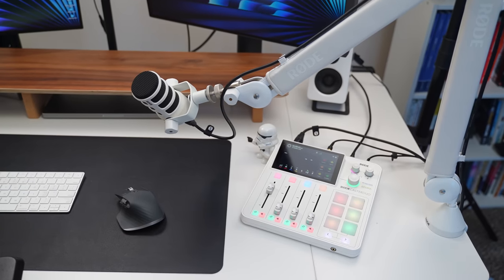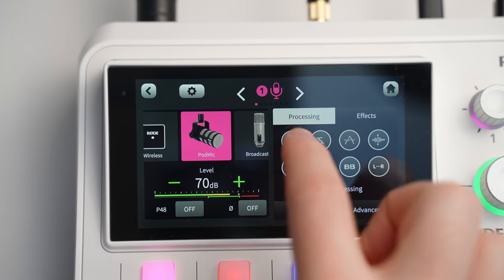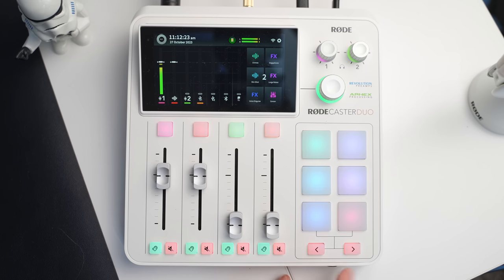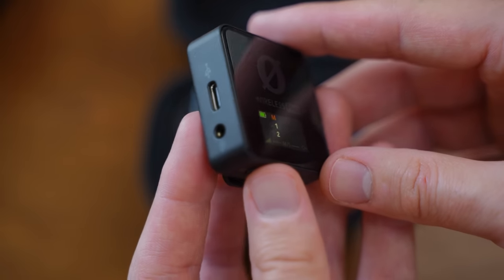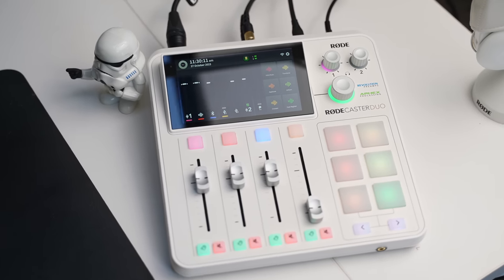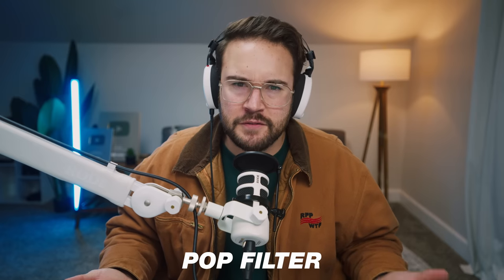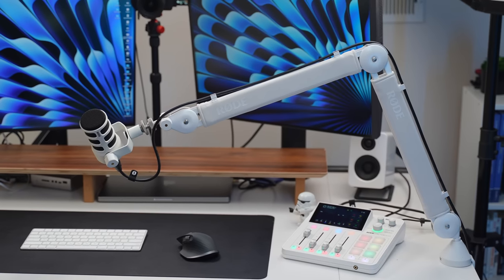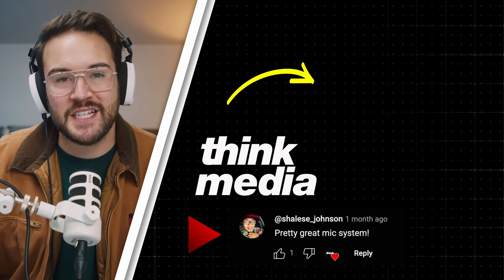This New Microphone Setup is Amazing! (RODECaster Duo)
Check out this amazing setup for live streaming and podcasts. Nolan shares his review of the RODECaster Duo! Also, get a first look at Rode's White Collection!

All Products and Gear Mentioned in this video

Shure SM7b
Cloud Microphones Cloudlifter CL-1
Pop Filter

⏰ Timecodes ⏰
0:00 RODE's White Collection
0:25 RODECaster Duo Features
1:52 Live Streams
5:56 Mic Comparison
6:21 Headphones
6:53 Podcast Arm
7:27 Who Is This Setup For?

In-Depth Channel Analytics and Ideas